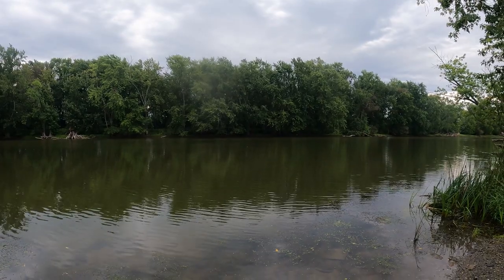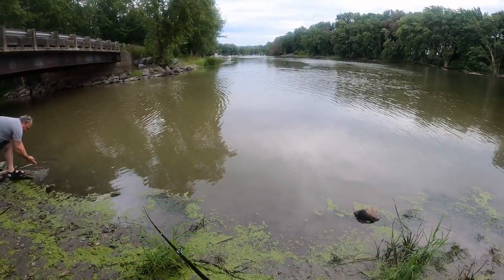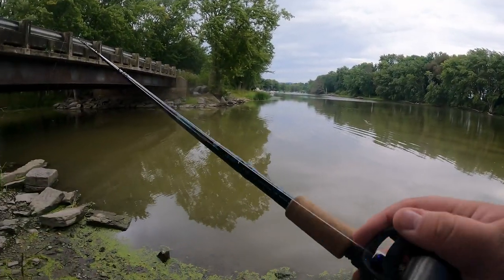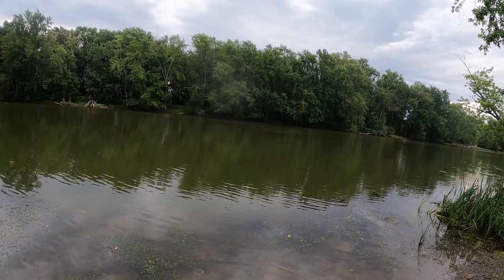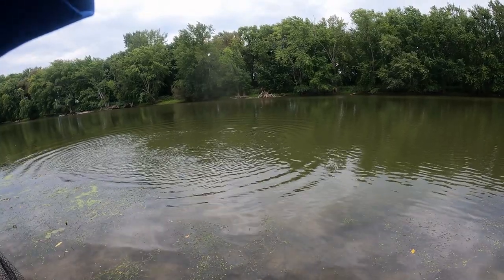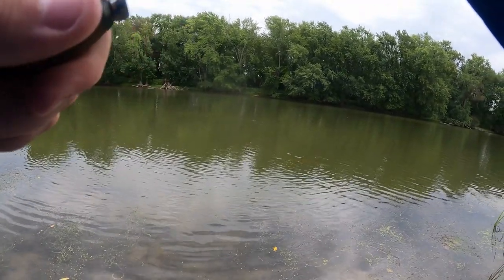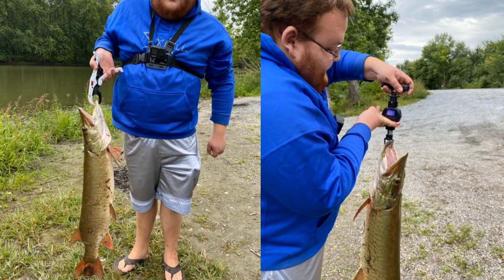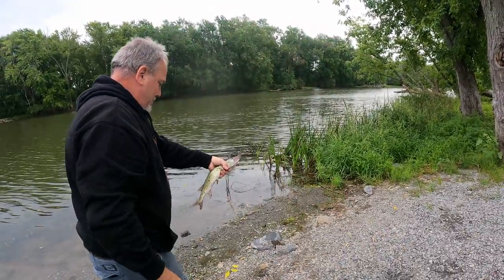I Caught The Rarest Fish In Vermont! [Primordial Fishing Episode 22]